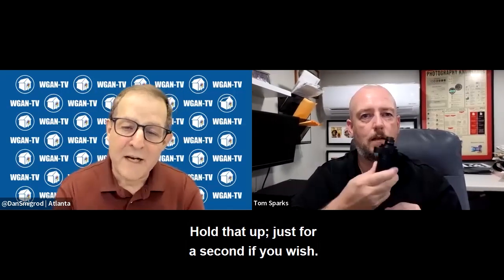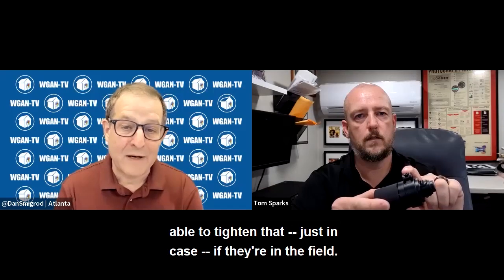WGAN-TV: Is There Any Particular Gear Needed For The Matterport Pro 3?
I spoke with Dan Smigrod at WGAN-TV about any additional gear I carry to support the Matterport Pro 3

Hex tool set
Wedge-It doorstops
Tripod I recommend